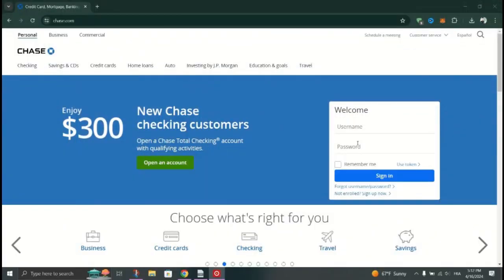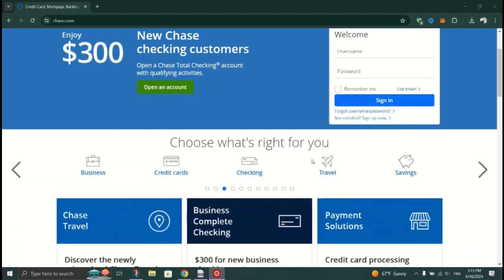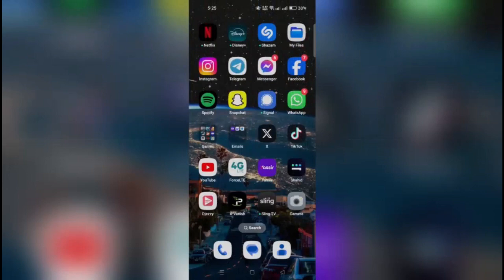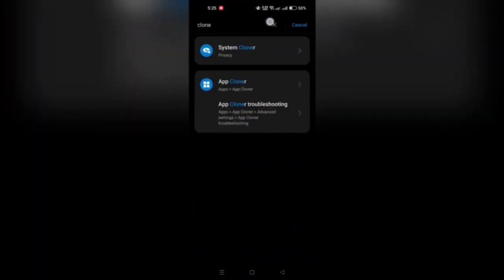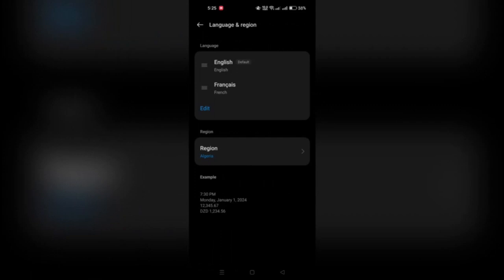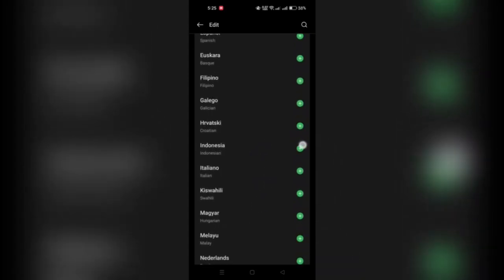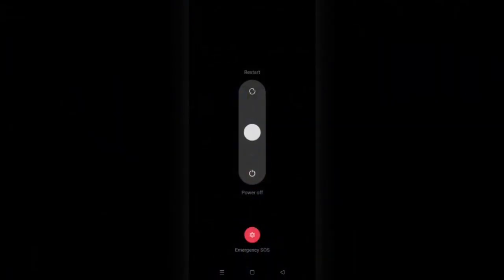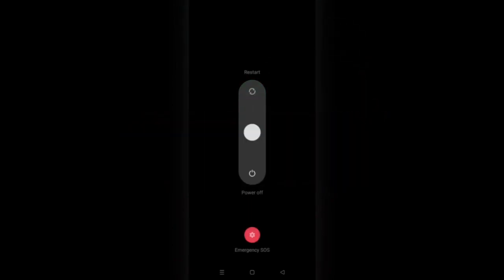How To Change Language On Chase App (2025) STEP BY STEP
Learn How To Change Language On Chase App step by step.
To change the language on the Chase mobile app just open the app tap the three line menu in the top left go to Settings then App Settings then Language and choose your preferred language then restart the app if needed